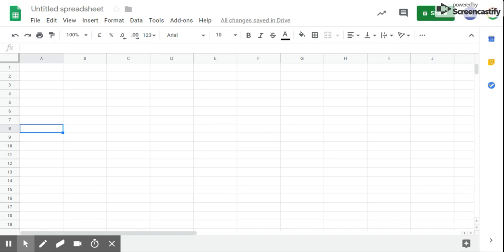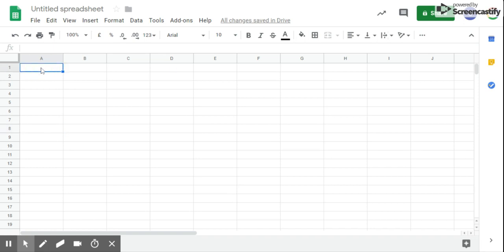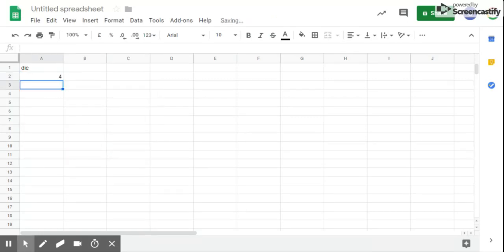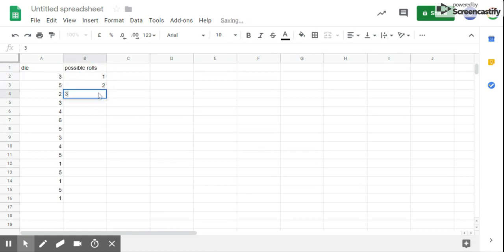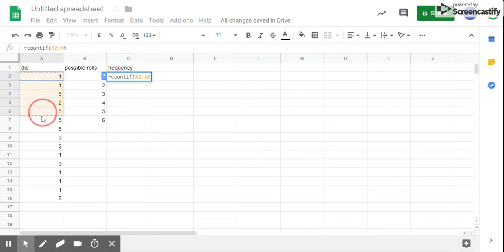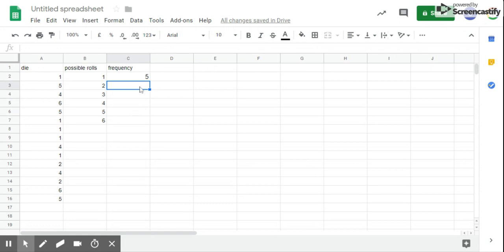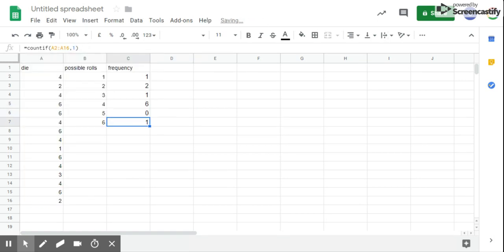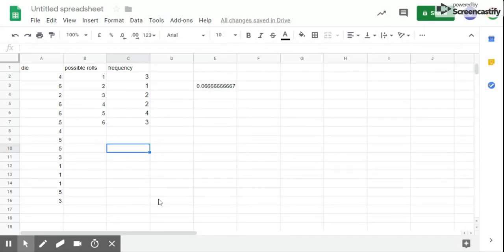Simulation using google sheets